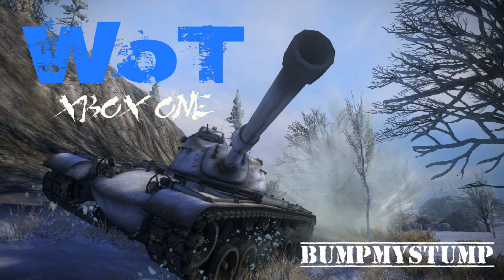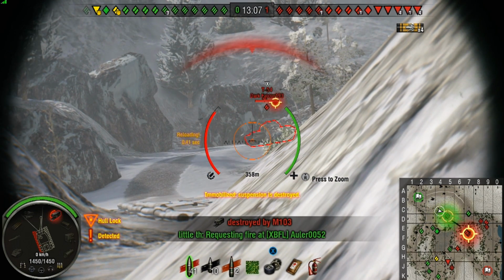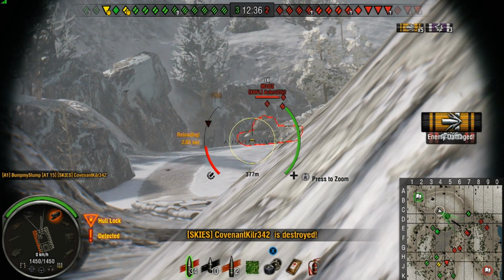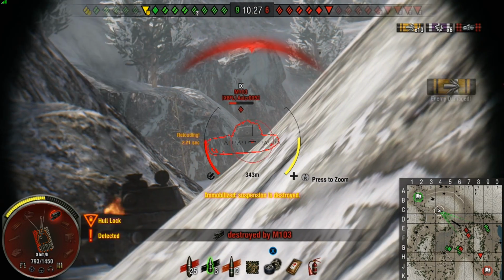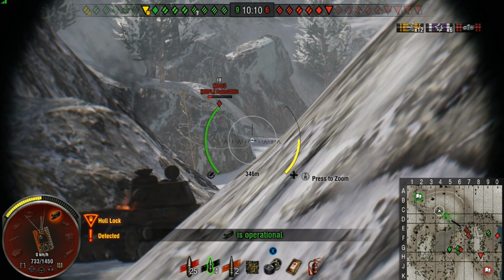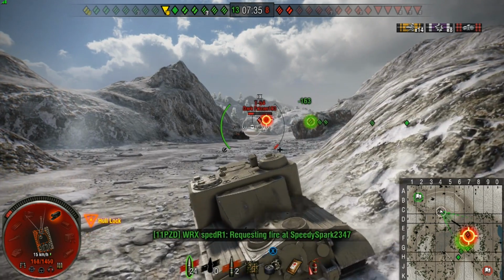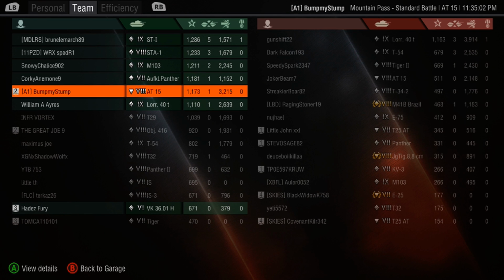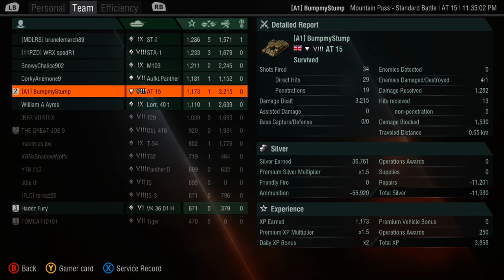World of Tanks Console AT 15 || Mt Pass || Stat Bot Is Drunk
Playing in the AT 15 where I pretty much get stuck holding the bridge alone for most of the game. Ya sometimes I get ticked at players of this game... this is one of those times. World Of Tanks Xbox One Console Edition